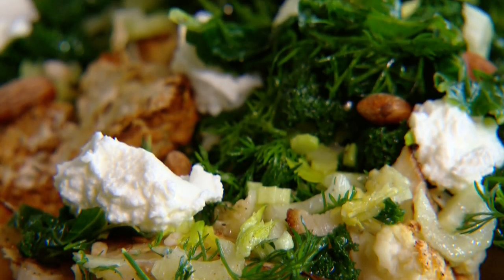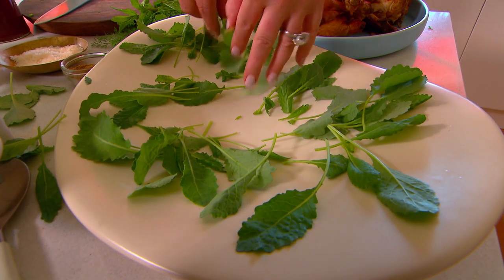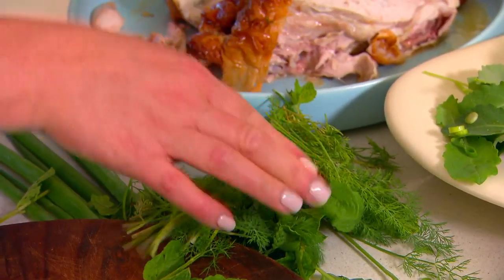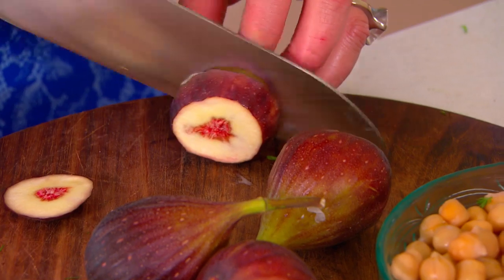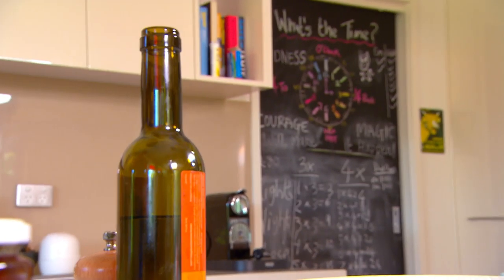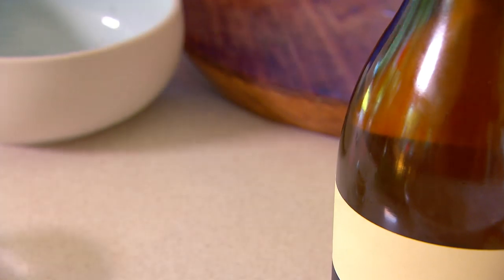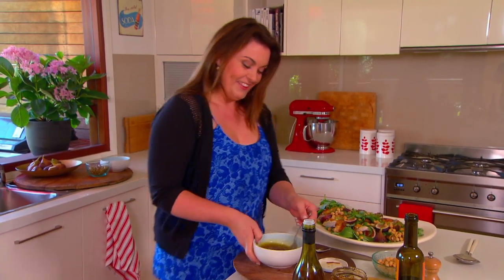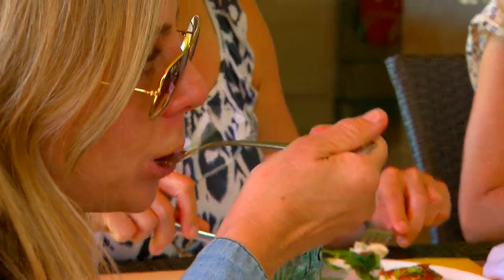How to Make a Chicken & Fig Salad With Marmalade Dressing | Food | Great Home Ideas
Karen’s creating a delicious chicken salad bursting with greens and herbs. Served with a zingy marmalade dressing, this stress-free dish is perfect for outdoor entertaining.